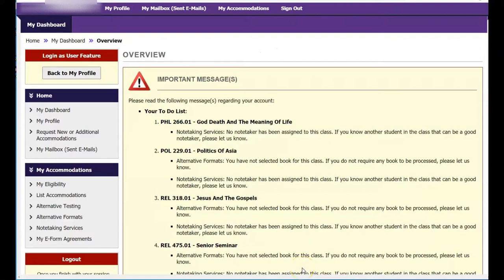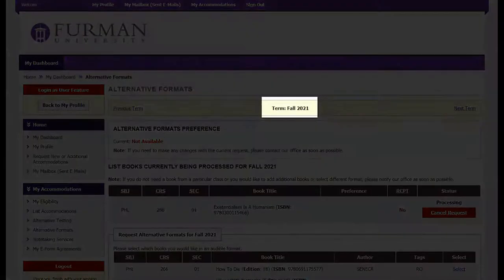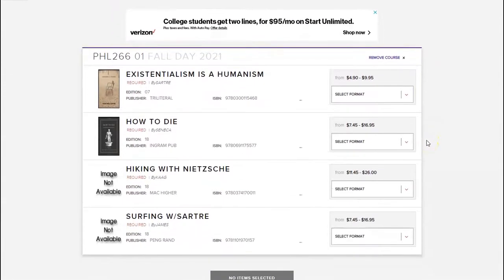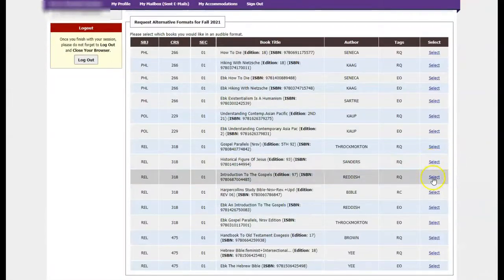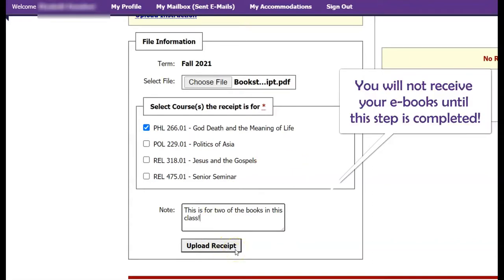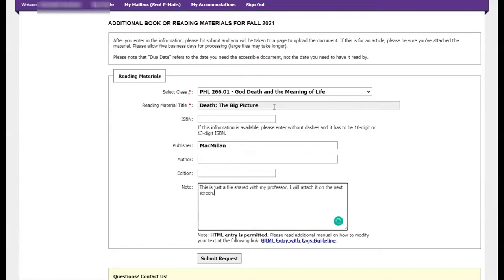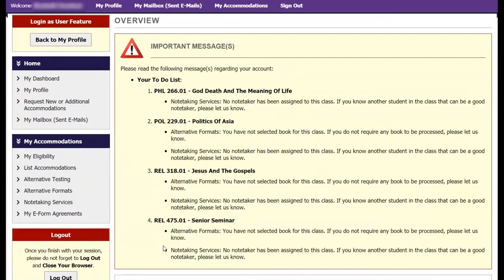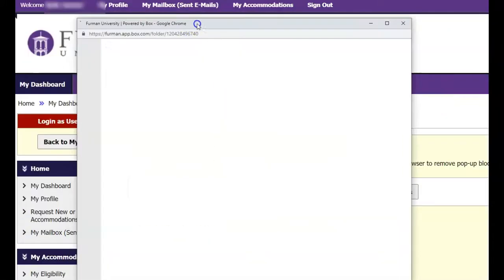SOAR Dashboard Tutorial: Requesting Alternative Format Texts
This video will show Furman students how to request their textbooks and other reading materials as digital files that can be read aloud using text-to-speech software.